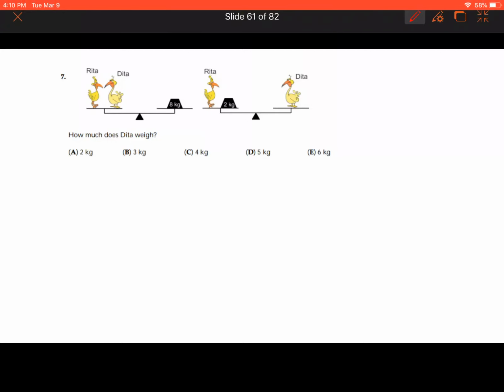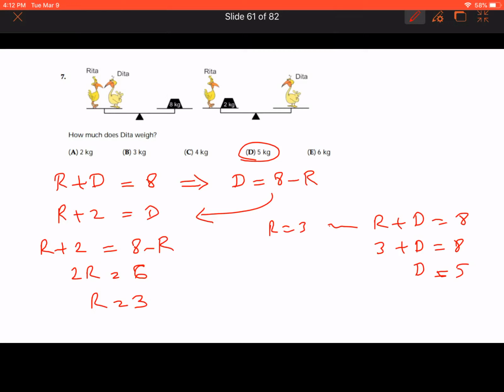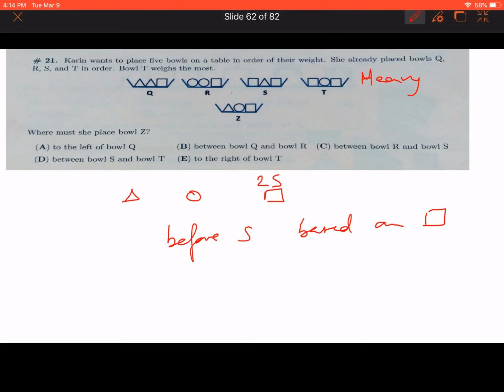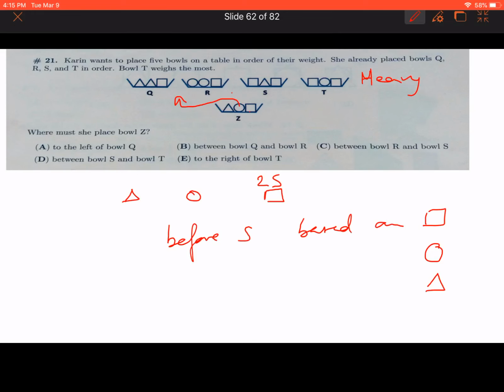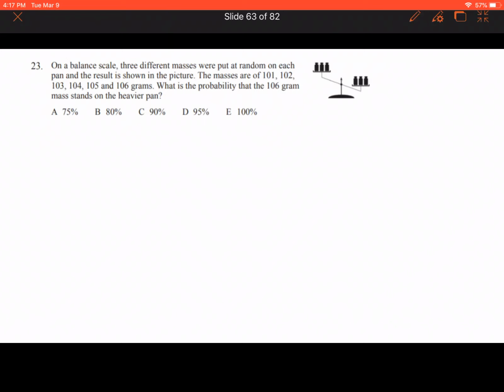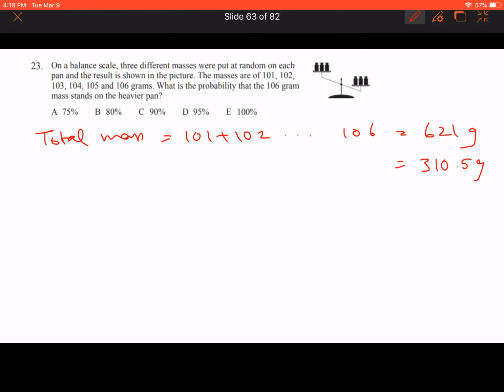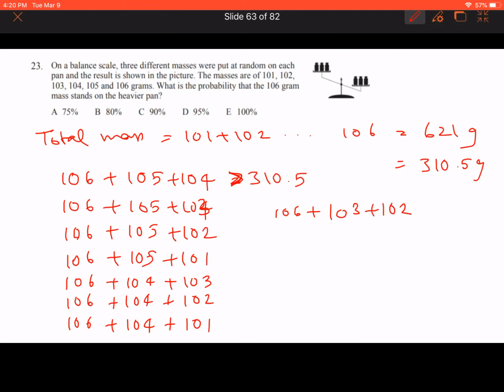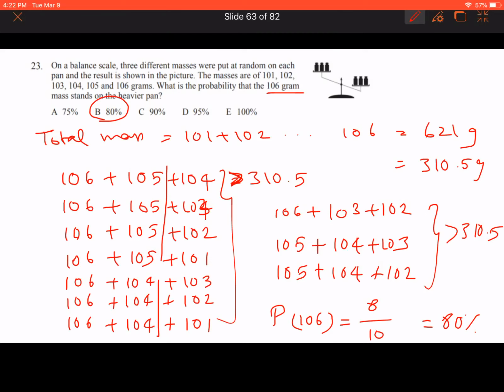Math kangaroo - Pan balance 2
Quick revision of pan balance problems that appeared in past math kangaroo exams